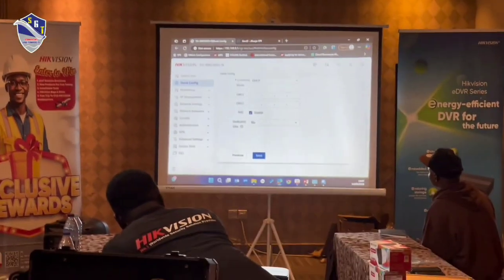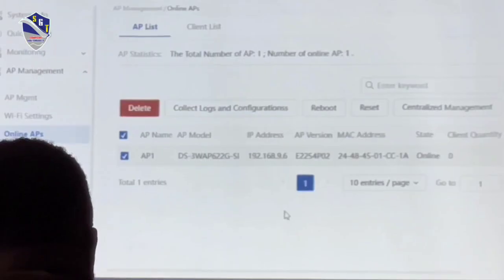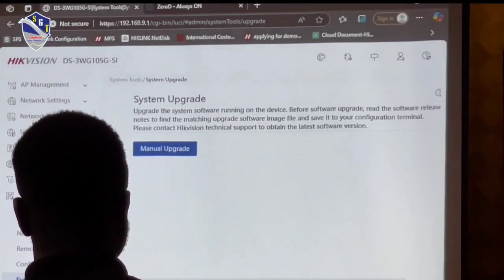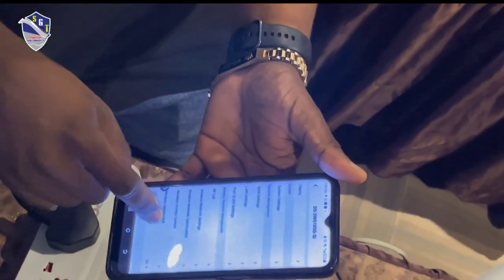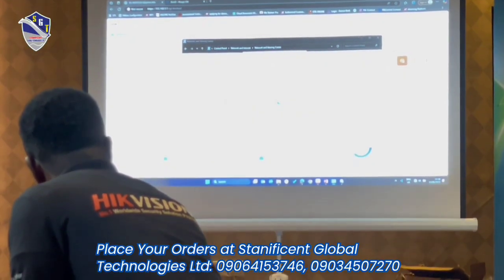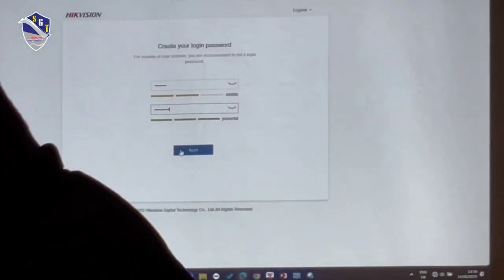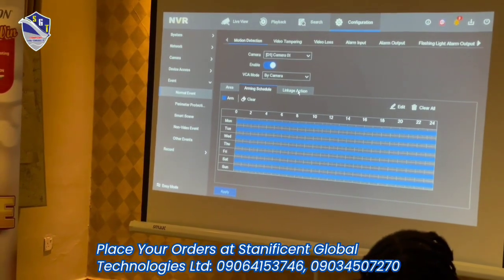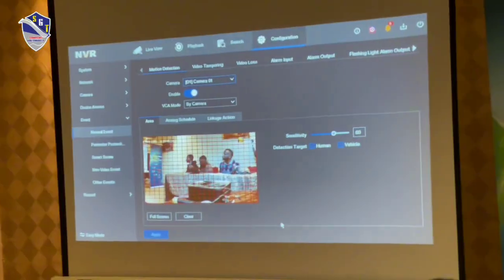Comprehensive Training Video On Hikvision Technologies Hosted by Stanificent Global Technologies Ltd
Unlock the full potential of Hikvision Technologies with this in-depth training video brought to you by Stanificent Global Technologies Ltd — one of Nigeria’s trusted providers of cutting-edge security and surveillance solutions.

This comprehensive session covers:
🎓 Introduction to Hikvision product lines
🔍 Camera types (IP, Turbo HD, PTZ, Life-Guard, etc.)
🛠 Step-by-step installation and configuration
📶 Network setup, mobile access & remote viewing
🧠 Smart features: AI, motion detection, face recognition
💡 Troubleshooting & maintenance tips

Whether you’re a beginner, installer, system integrator, or business owner, this training video will equip you with the knowledge and confidence to deploy and manage Hikvision surveillance systems like a pro.

📍 Office Address: 69/71 Mission Road, Opposite Cooke Road Junction, Benin City, Edo State, Nigeria.

ABOUT US -
Stanificent Global Technologies (S.G.T) Ltd is the leading professional products and services organization, specialized in technology, security gadgets, e-commerce, electricals and electronics here in Nigeria with our main office in Benin City, Edo State. With our cost effectiveness and topnotch quality service and safe delivery to our customers.

We are the best in CCTV security (CCTV camera's, IP camera's, Solar Camera's, Gps  car tracking, Solar panels and installation, Electric fence, Hotel card locks and so on) in Nigeria, Benin City. We also specialize in Speed limiters, inverters and solar batteries and a lot more here in Benin City, Nigeria